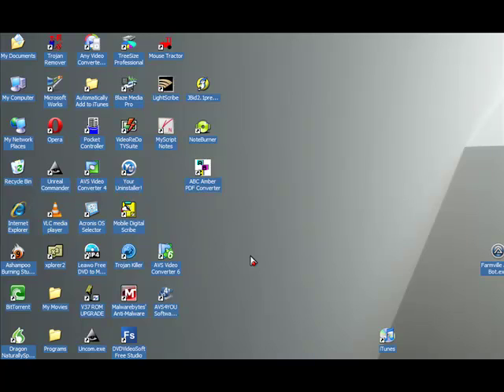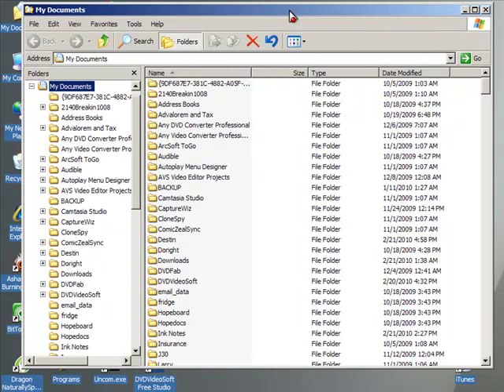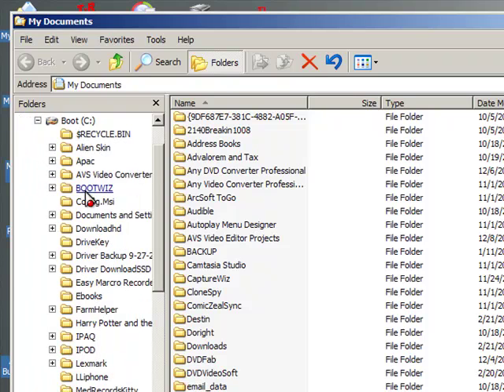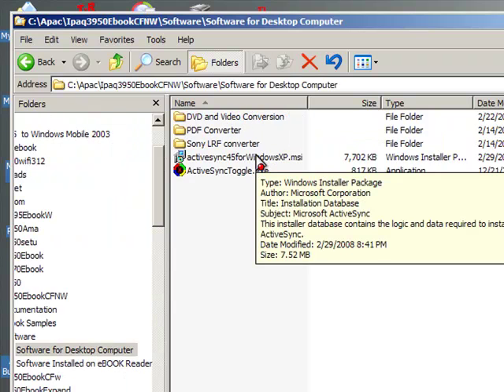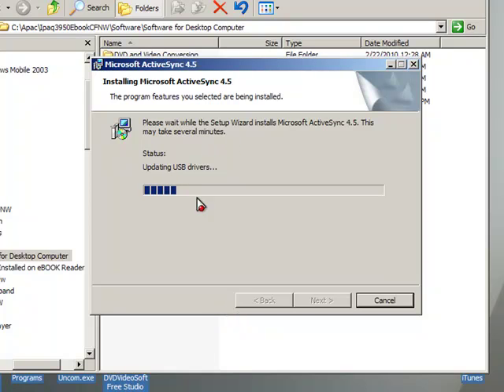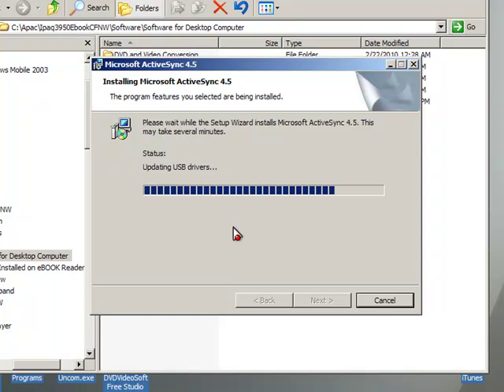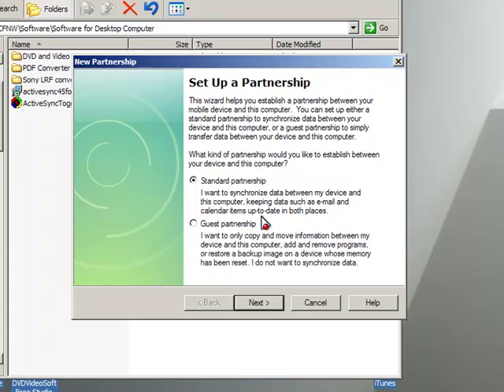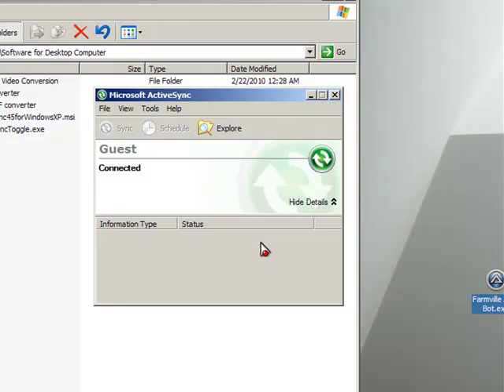How to correctly install activesync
How to install activesync correctly so you do not get errors.